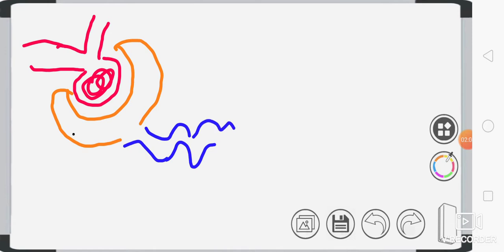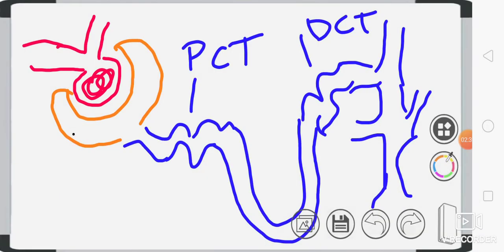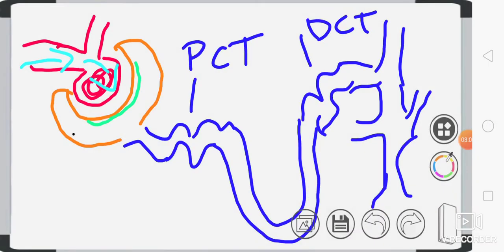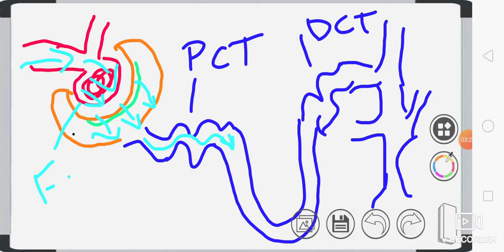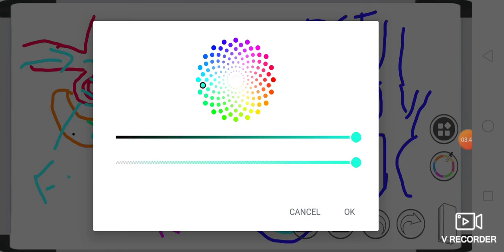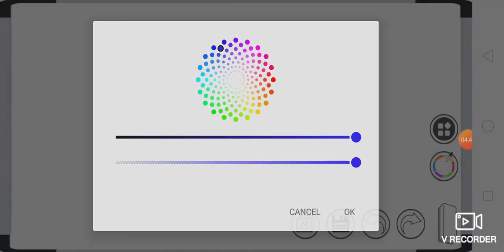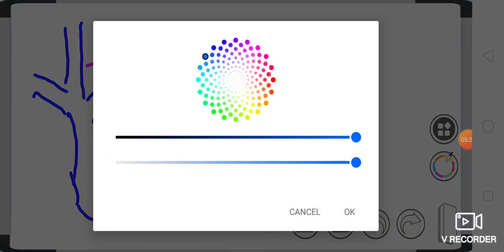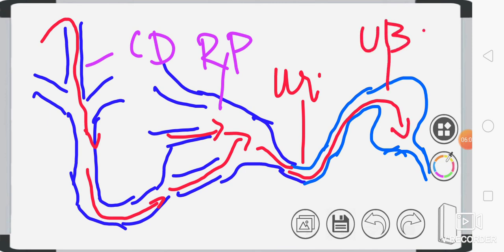Class 7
Urine formation